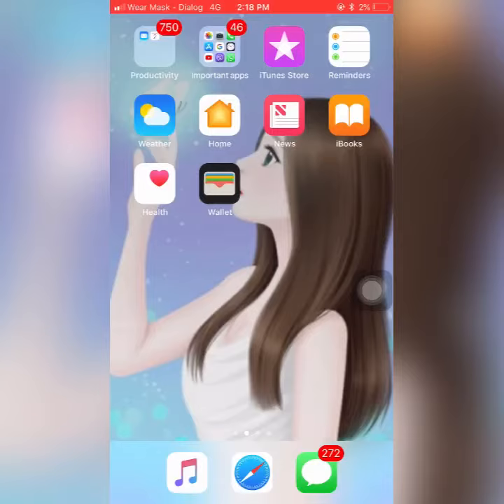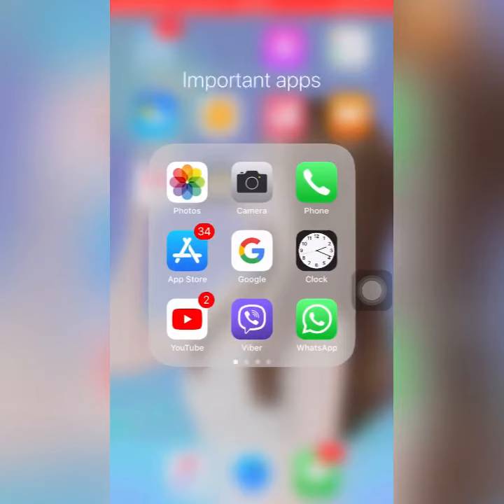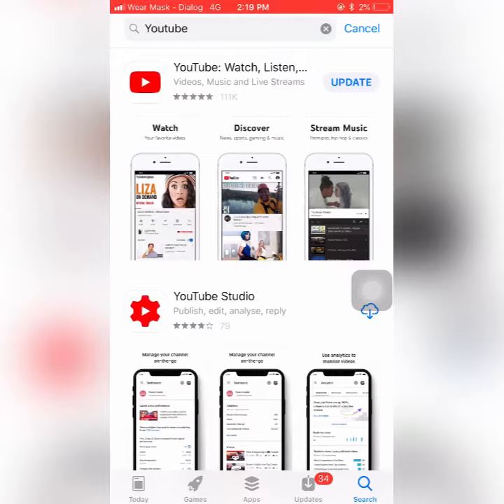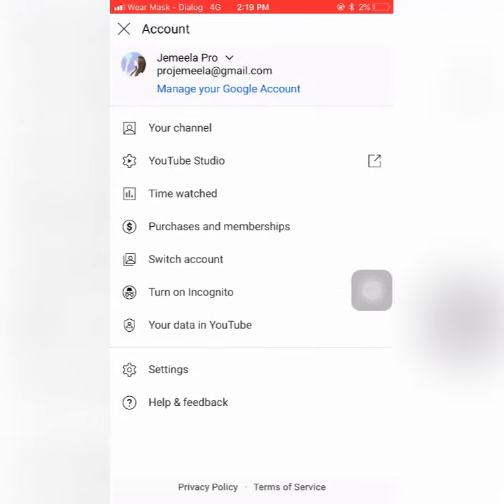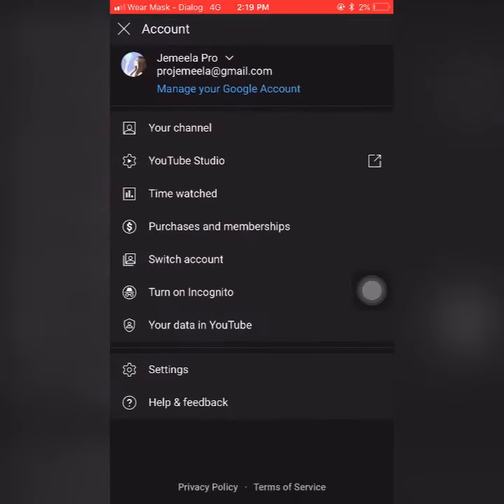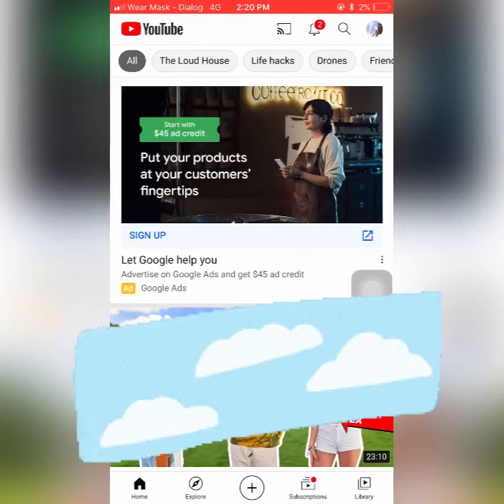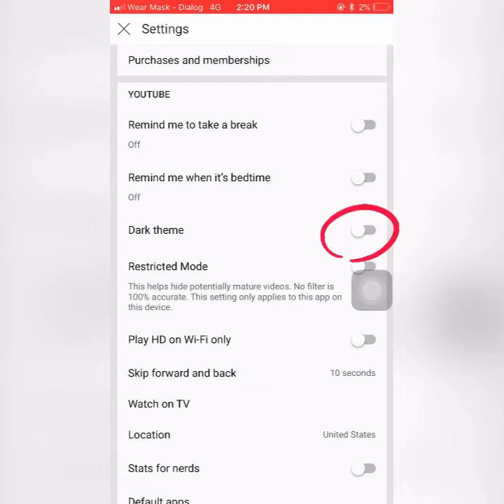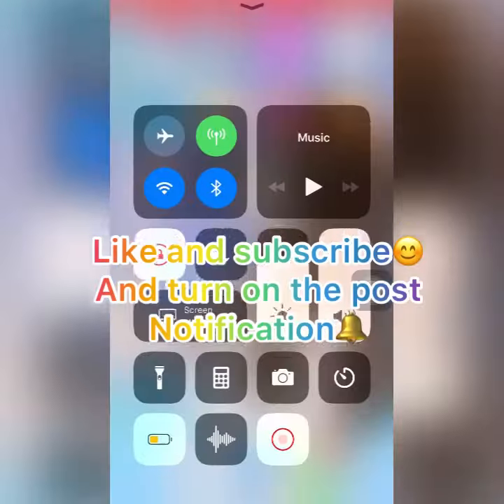How to on or off the dark theme in YouTube▶️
Hi guys

Bye